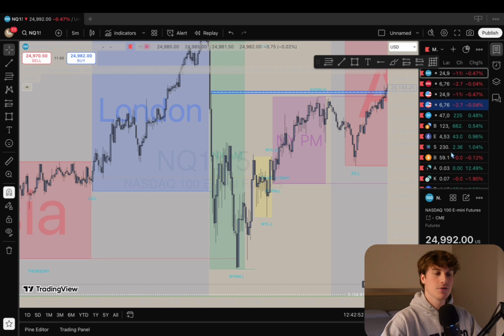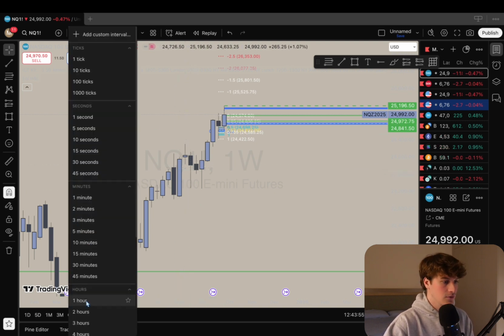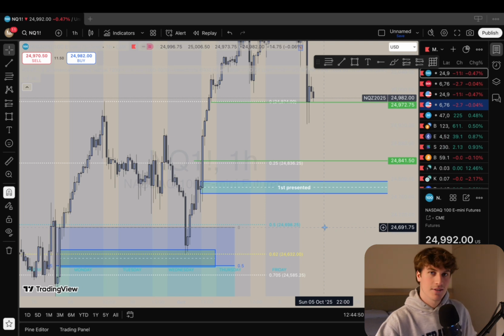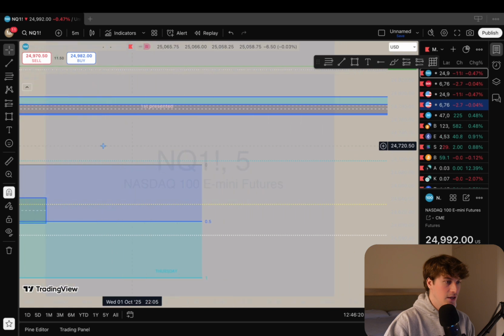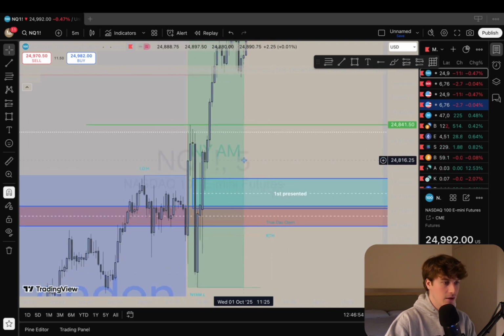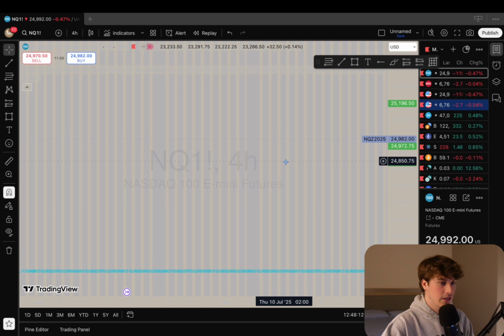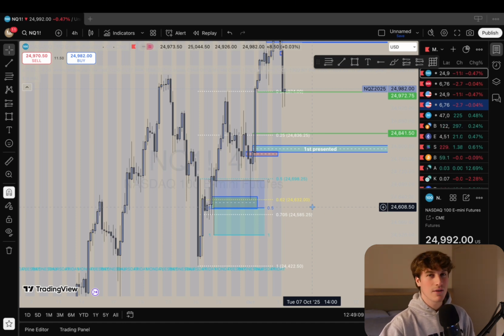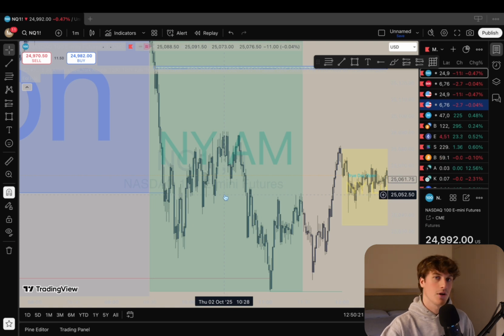Basic Concepts Ep.19 | HTF vs LTF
HTF vs LTF is a concepts that is highly saw after so pay attention...
Hope Today’s video and concepts could be useful to you.
Trading Futures is really hard, especially on NQ or ES, thats why we are trying to create a supportive community with people with different experiences trading the Stock Market, to ensure a great process and structure in which you can take consistent payouts📊
📊For Alpha code : MOTTAX for 10% SALE!!!📊
🔔Follow me also on Tik Tok to see the full journey 🔔
0:00 Intro
0:34 HTf vs LTF
3:59 Example 1
6:50 Example 2
7:50 Conclusion + Sauce